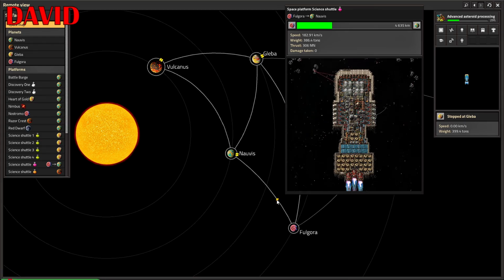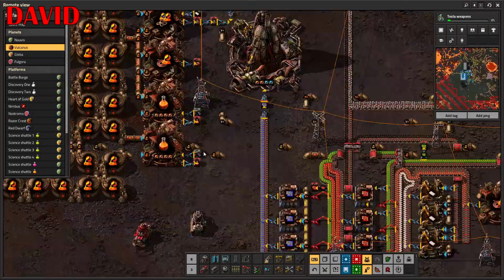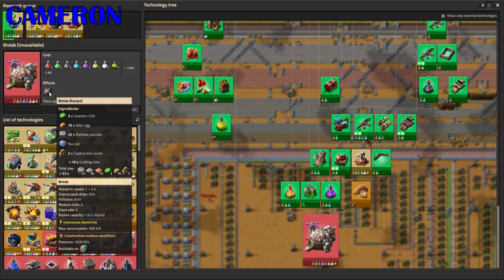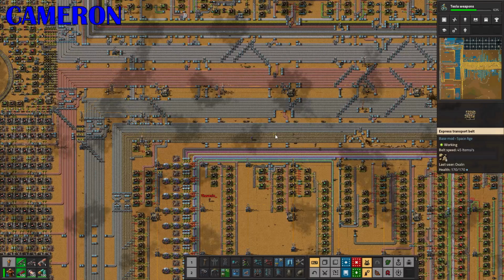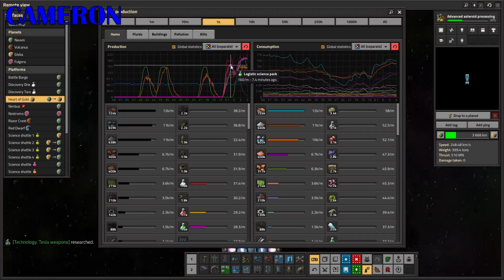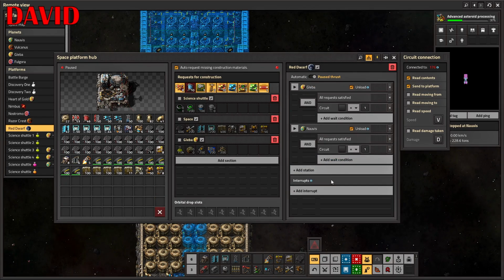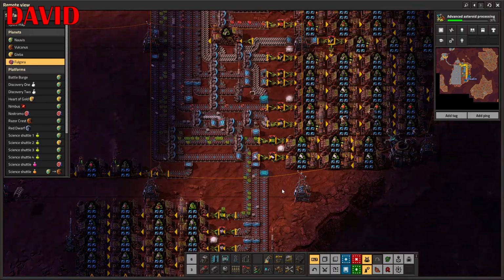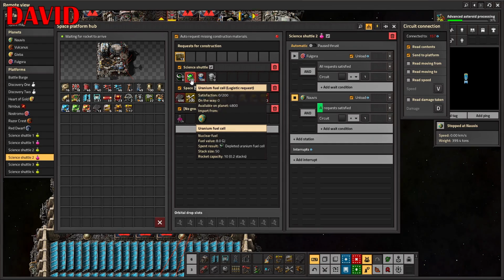Science Analysis | Factorio Space Age | Episode 69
Cam looks at balancing out science production.